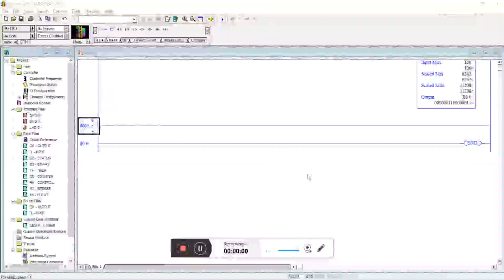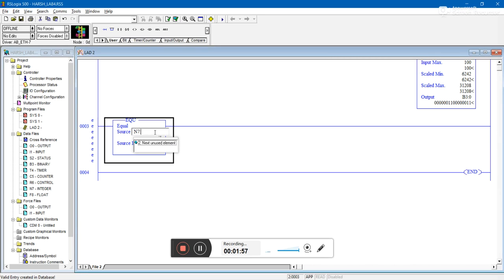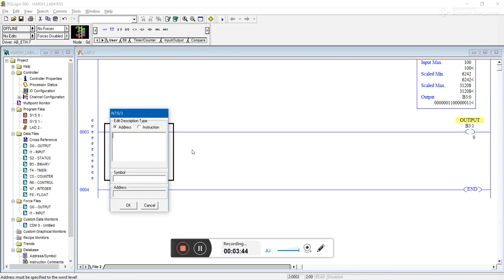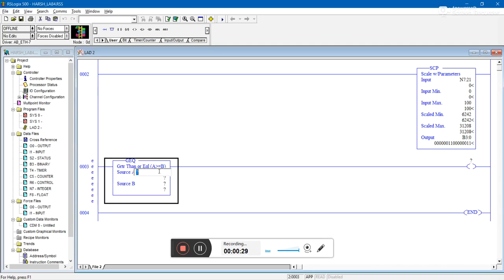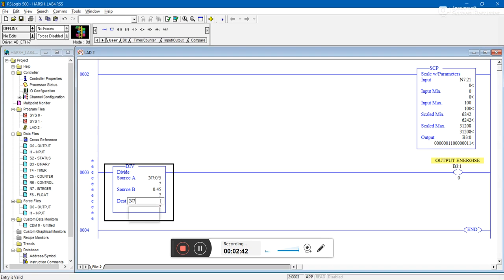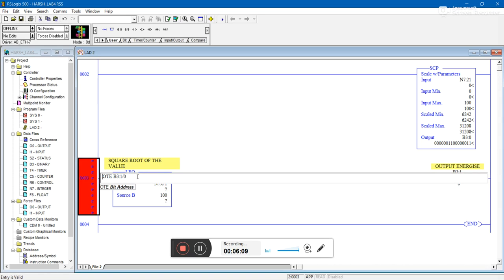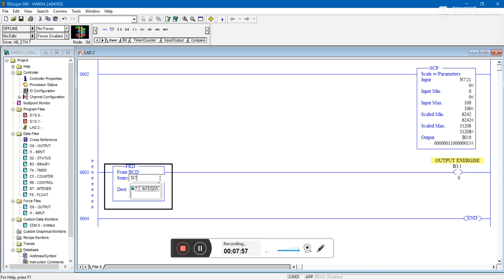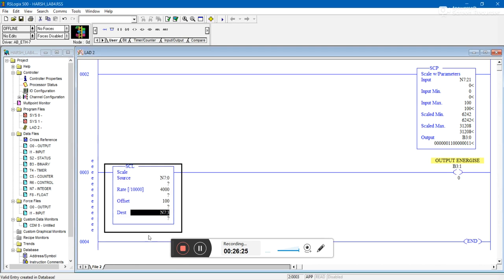Math Function for RS Logix 500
This video gives you information about using the Math function in RS Logix 500.